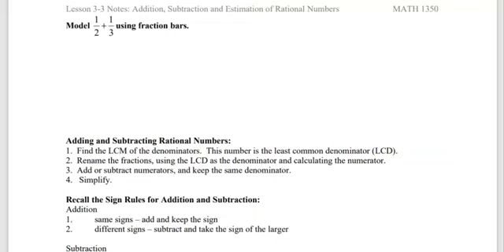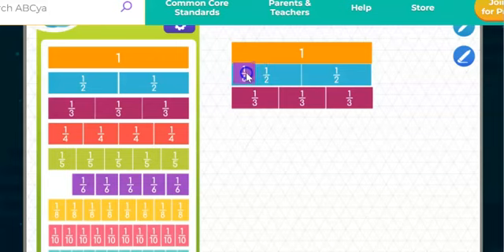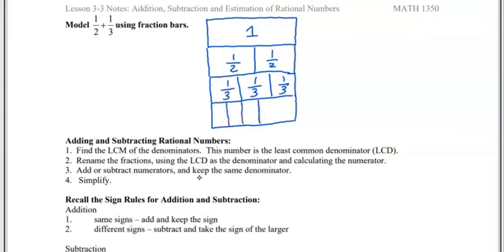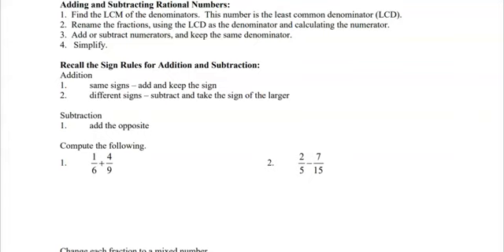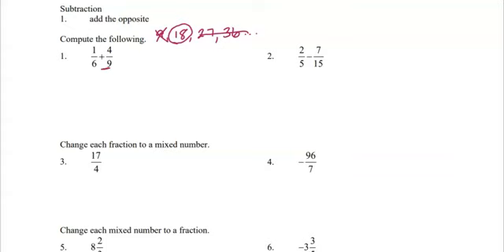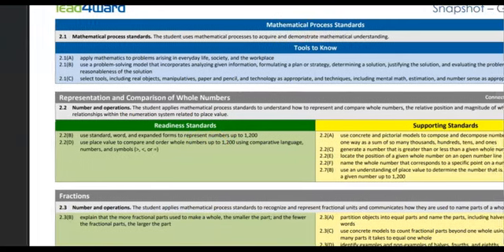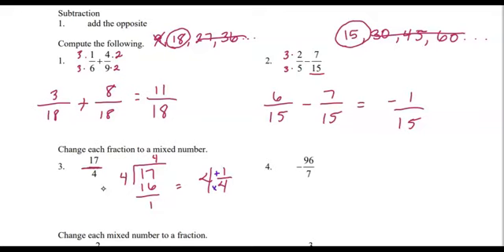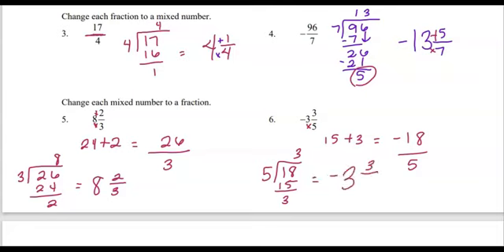MATH 1350 Lesson 3:3 Part 1